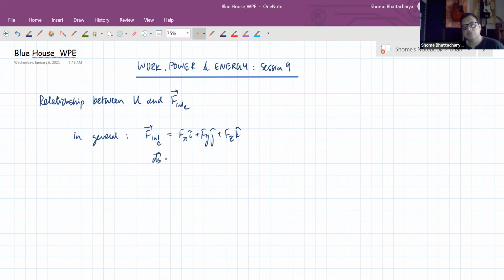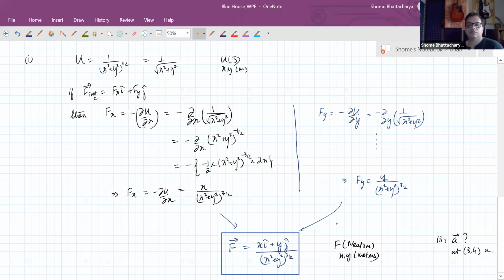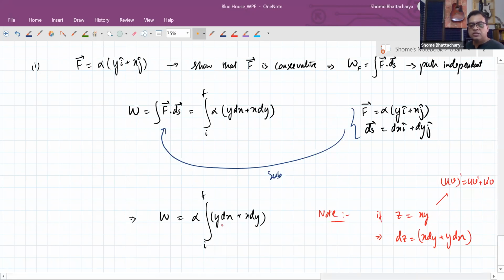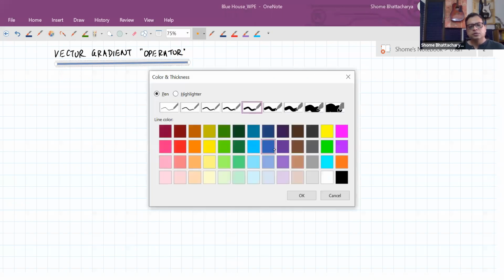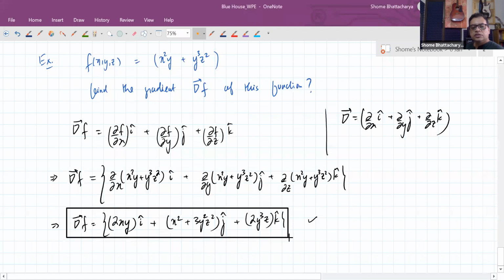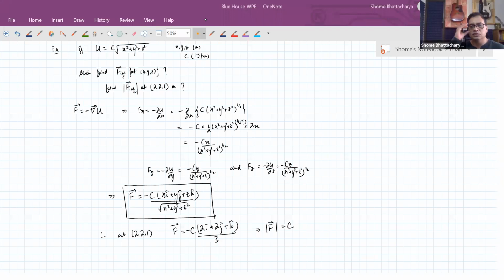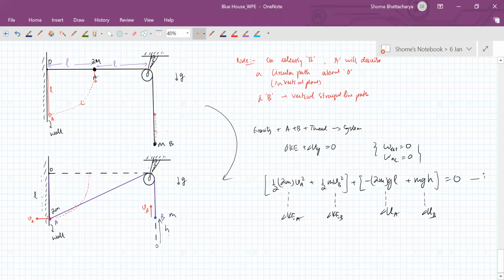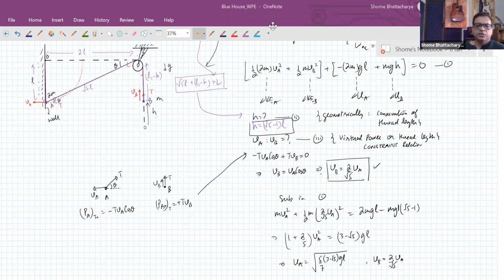The IITIAN’S HUB | Work Power and Energy | Blue House | Shome Bhattacharya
Detailed discussion on Work Power and Energy!